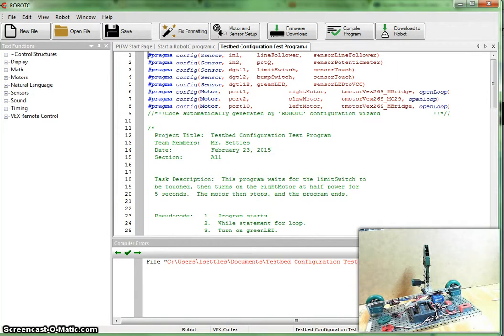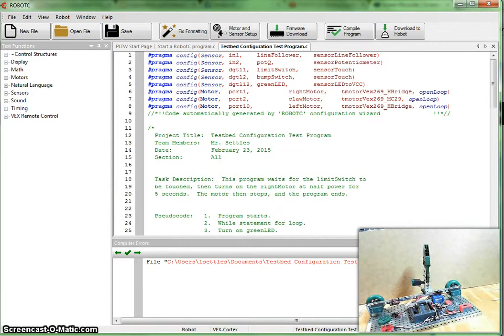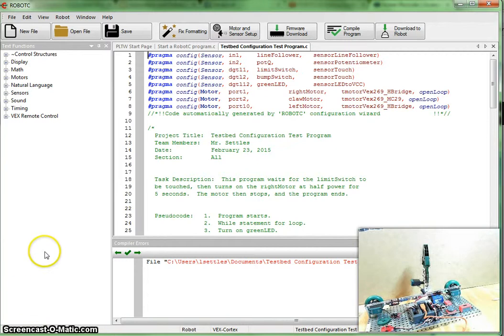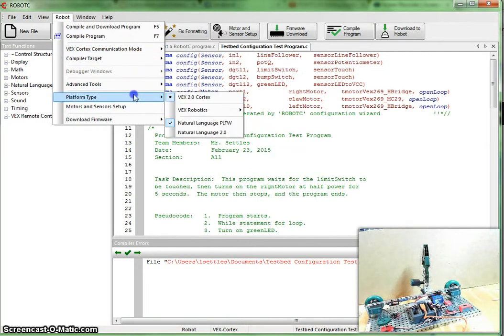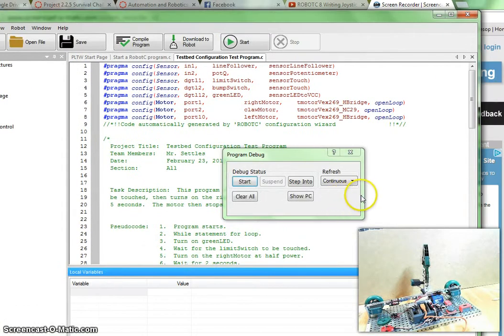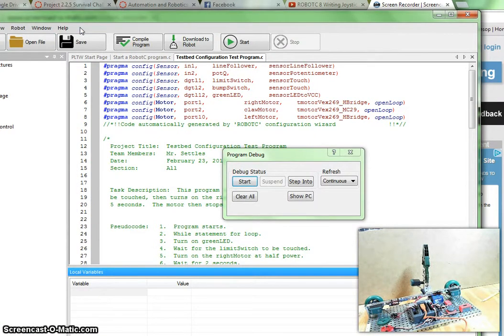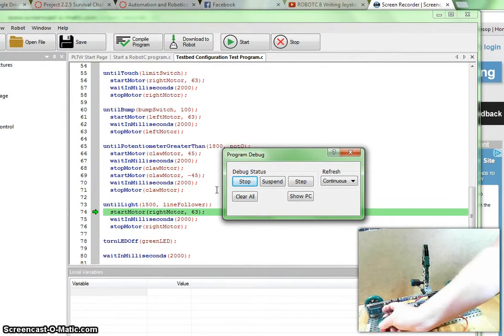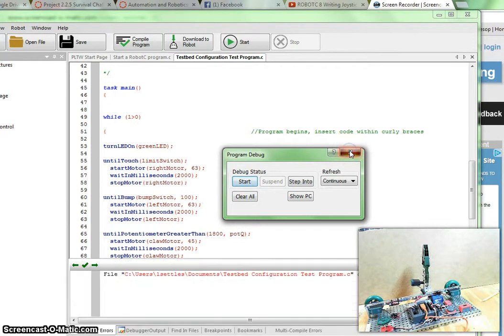Connect Robot and Run Program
Describes the process used to connect the VEX Cortex on a robotic model to the computer so that a program can be downloaded and run.